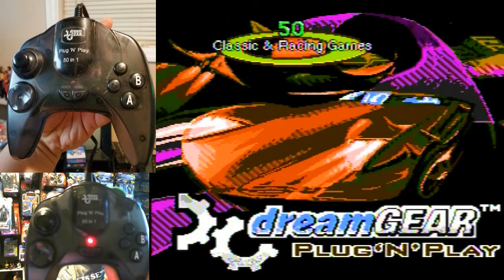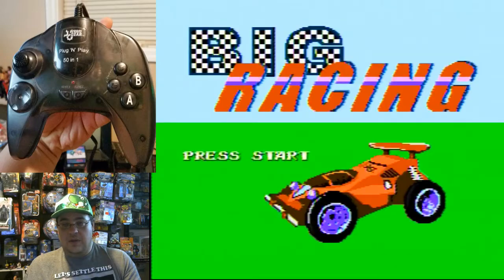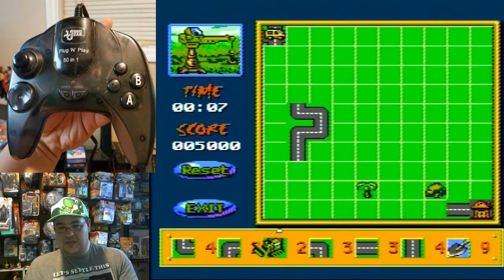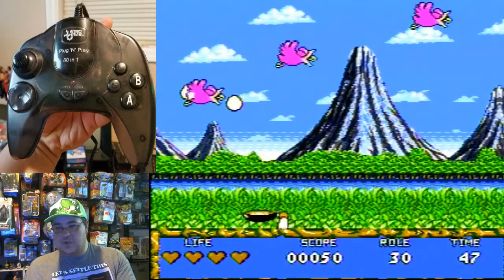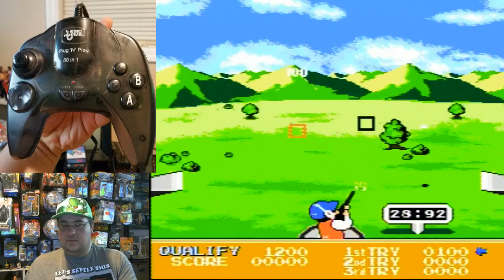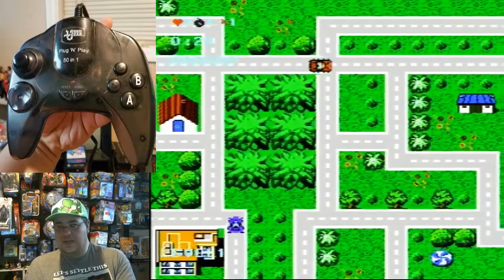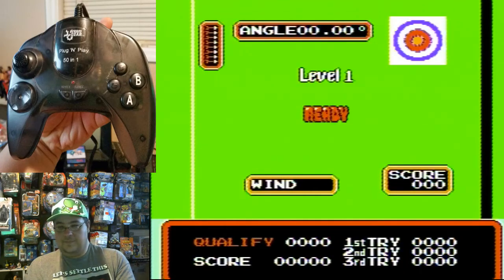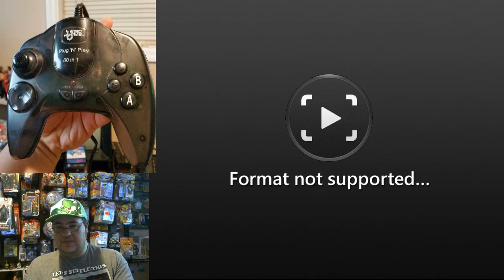DreamGEAR Plug 'N' Play 50 in 1 game system part 1: Games #1-25 brief game play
Today I check out a familiar feeling Plug 'N' Play game system from dreamGEAR! I briefly play games #1-25. Have I played these before? Let's find out!!!